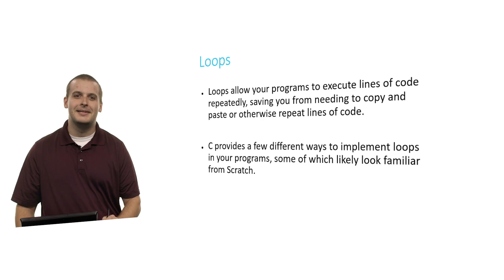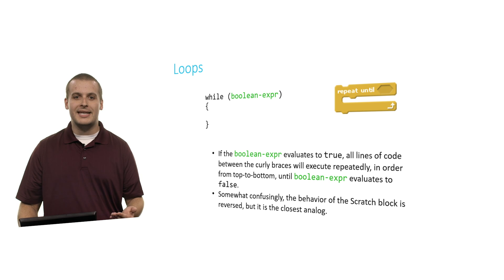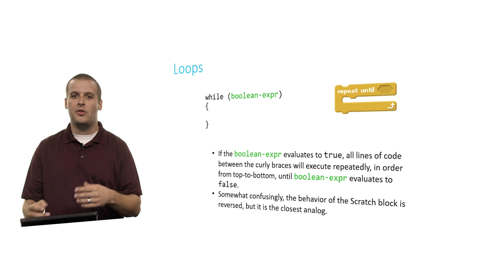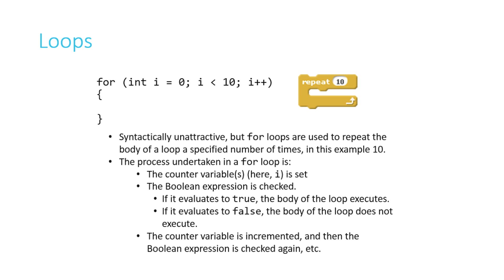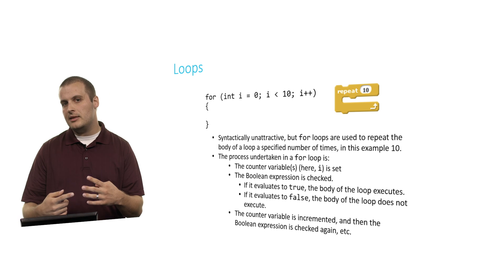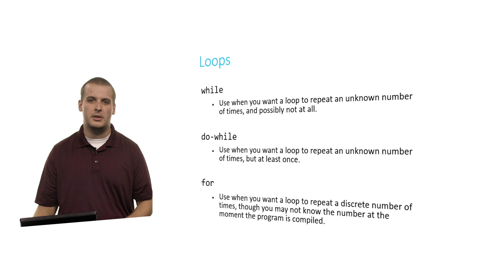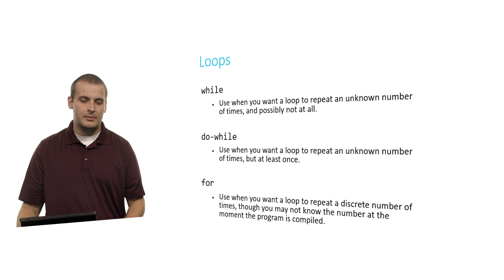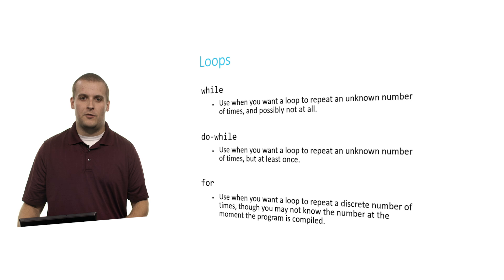Loops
This is CS50